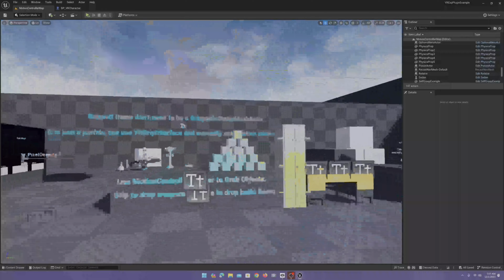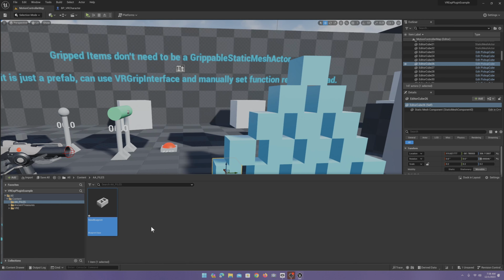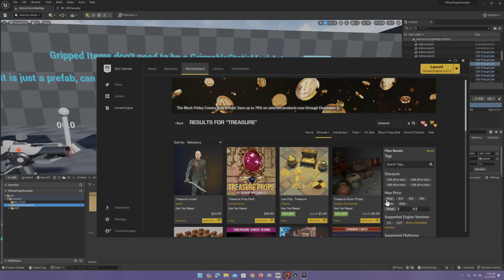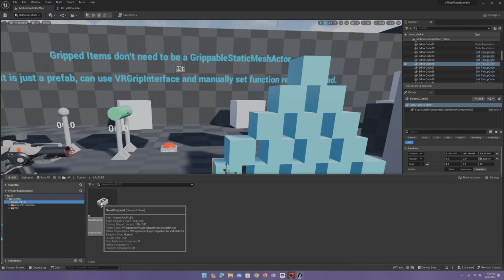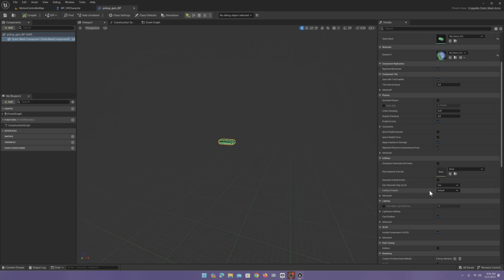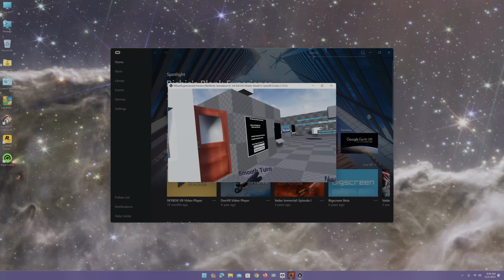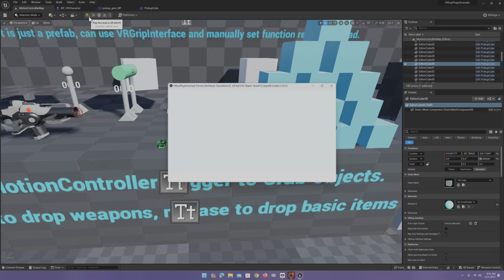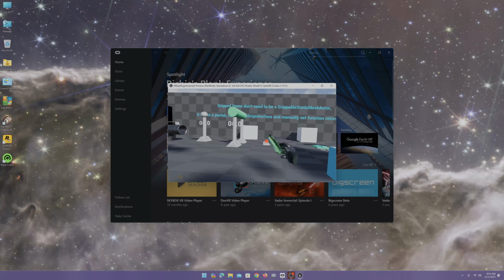How to make a VR game using Unreal Engine 5 with VRE plugin. Part 3: Creating Objects We Can Pickup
Short lesson teaching you how to make simple pick-up objects. If your item is NOT picking up after following the video, ensure your static mesh has a "simple collider" on it.

Chapters
00:00 - Intro
00:10 - Creating a new class
01:03 - Download free assets
01:55 -  Creating our object
03:15 - Testing our object
04:00 - Bug Fix